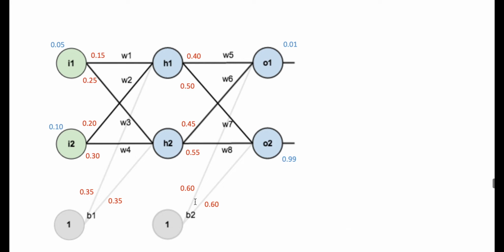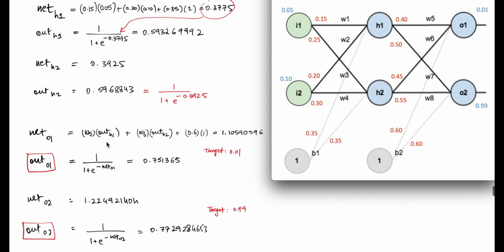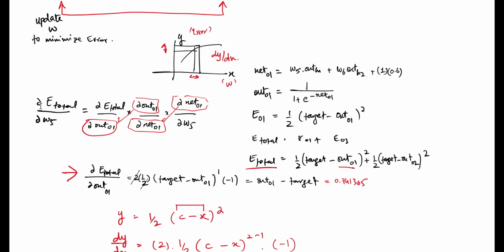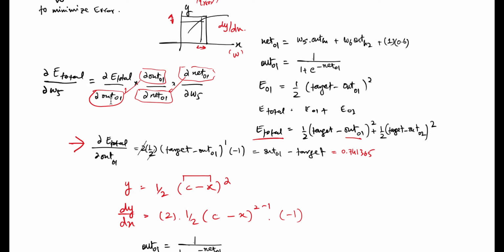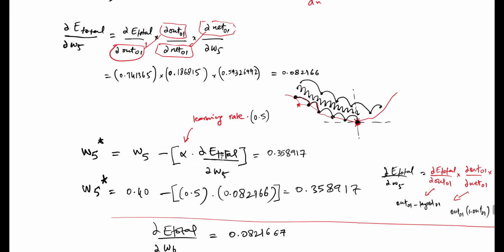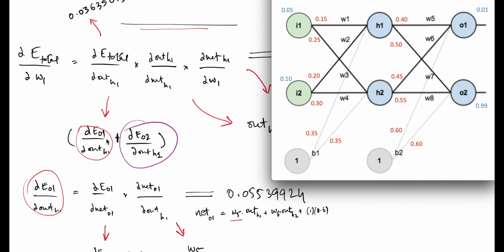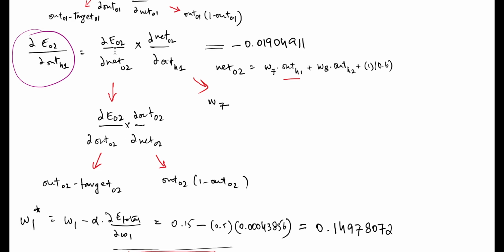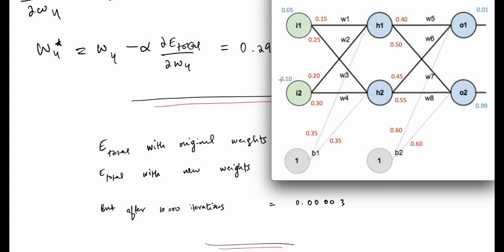Backpropagation - solved example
Update: correction at 22:00, w3 value incorrectly used as 0.15. Correct value as evident from figure as well is 0.25. Updated value of w3 is then (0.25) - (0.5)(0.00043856) = 0.24978
Typo in updated w4, written as 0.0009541 whereas correct value is 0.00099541
Backpropagation discussed in this video along with a solved example.